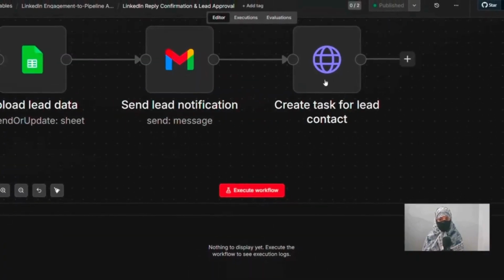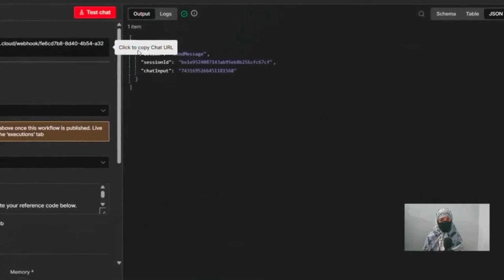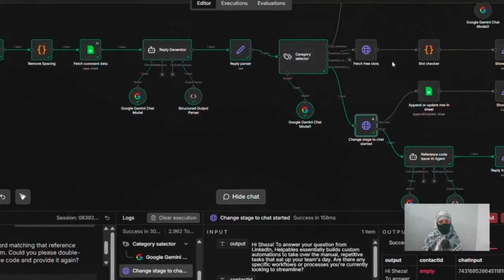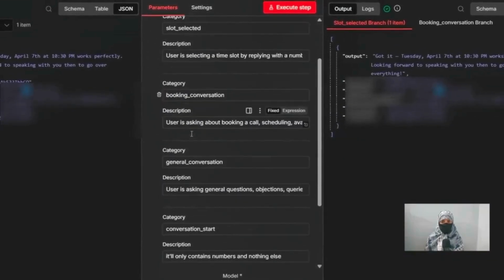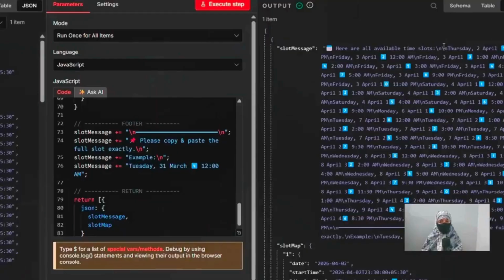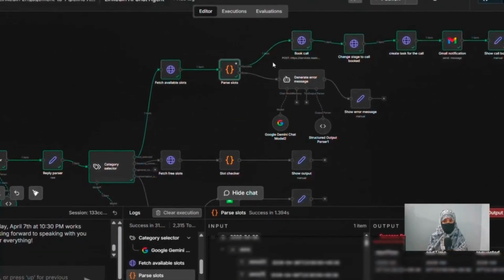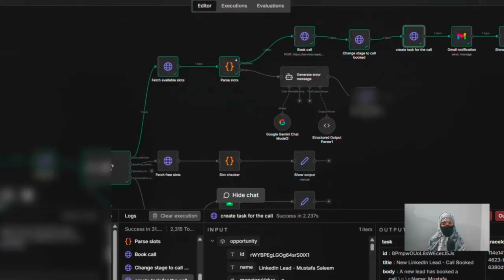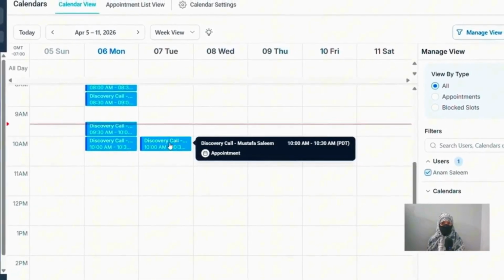Automate LinkedIn Sales: Build an AI Sales Assistant with n8n & GHL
What if every LinkedIn comment automatically turned into a booked sales call—without you lifting a finger?

In this n8n automation tutorial, I break down the exact workflow I built to turn LinkedIn leads into booked meetings. From the moment a lead drops a comment, to the AI chatbot qualifying them, and finally to a confirmed calendar booking—the entire process is automated, intelligent, and bulletproof.

In this video, you'll learn how to:

Pipeline Overview: How to map out a full lead-to-booking pipeline.

Lead Management: Syncing Google Sheets, Gmail, and GoHighLevel (GHL) tasks seamlessly.

AI Logic: Building triggers, reference code validation, and robust error handling.

Text Classification: Using AI agents to categorize lead intent.

Closing the Deal: Automating booking, follow-ups, and notifications.

GoHighLevel (GHL): CRM and automated calendar management.

Google Sheets: Lead database management.

OpenAI: AI Agent nodes for intelligent responses.

Why this matters:
The coolest part? If a user enters a fake reference code, picks an invalid slot, or makes a typo—the system handles it gracefully with AI, not a crash. This is a production-ready digital sales assistant, not just a basic tutorial.

Ready to build your own AI sales machine?
We specialize in building reliable AI systems that work while you sleep.

Helpables blends AI efficiency with human craftsmanship to accelerate digital transformation – from web & app development to branding & automation.